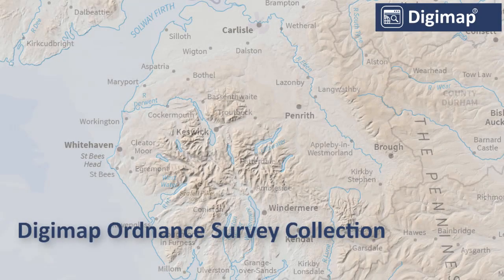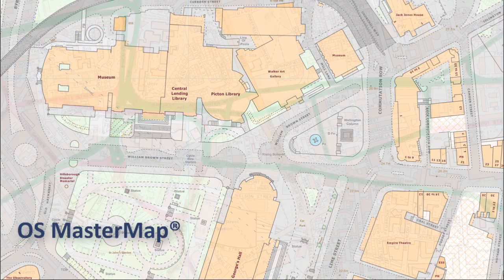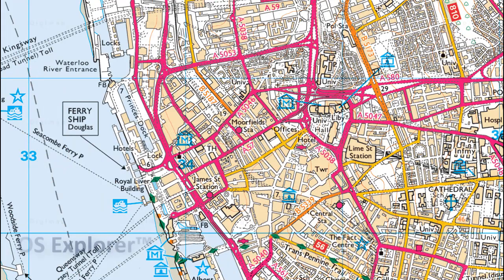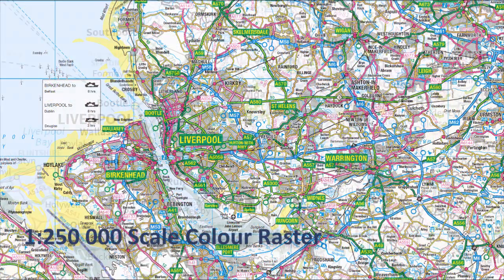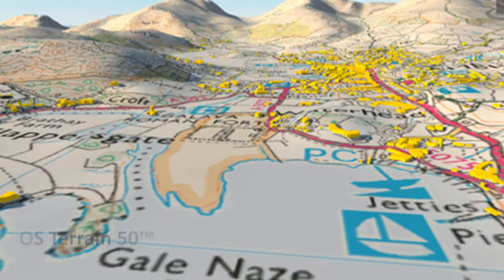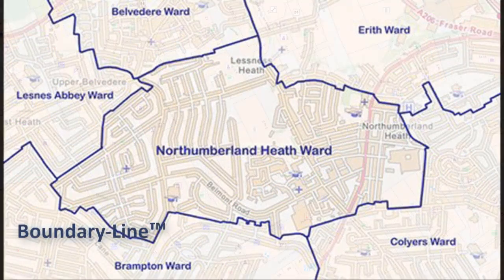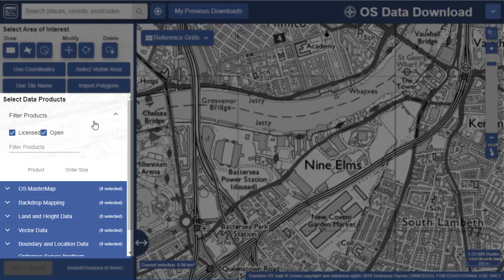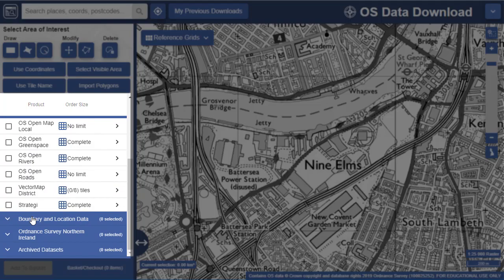Ordnance Survey mapping products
A quick look at some of the high quality mapping data we provide for the UK, from Ordnance Survey and Ordance Survey Northern Ireladn (OSNI).